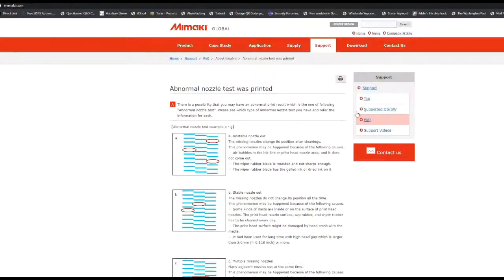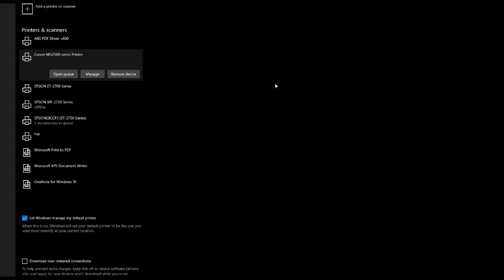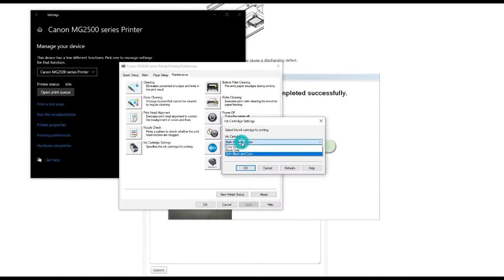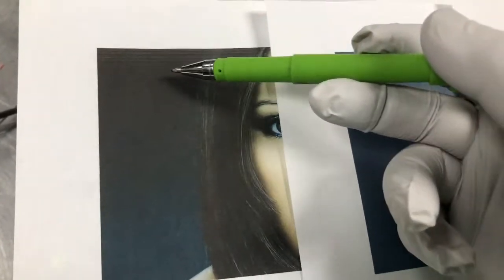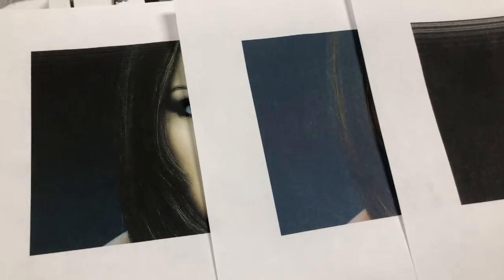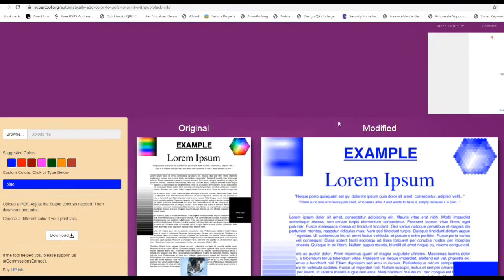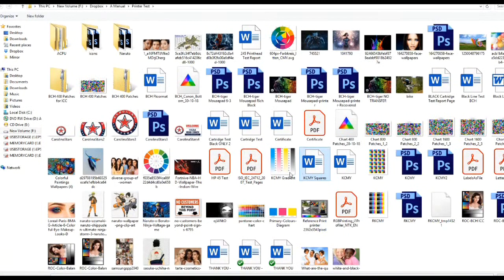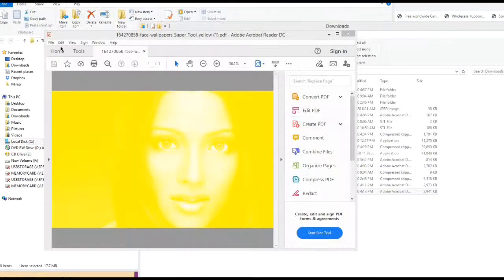Print Black & White from clogged, partially damaged, or deteriorating printhead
Money saving tips: If your printhead is not completed faulty, then you can still squeeze some mileage from that clogged or deteriorating printhead.  We demonstrated two methods that you can save money to print with printheads in less desirable conditions.  We compared the results of using these methods and provided resources to diagnose, repair your cartridge or printhead, and ways to save money.

Color hex code:
Cyan
Magenta
Yellow
LC (Light Cyan)
LM (Light Magenta)